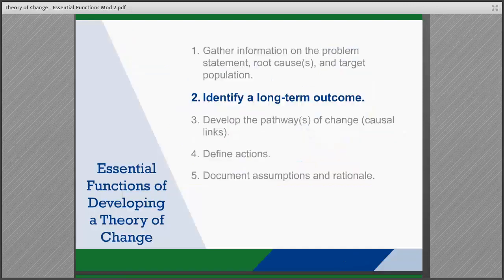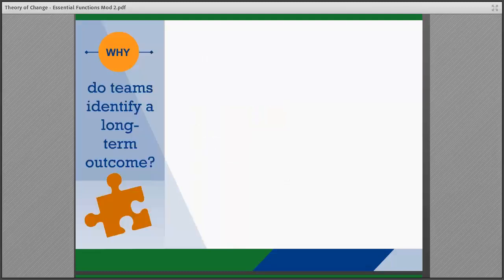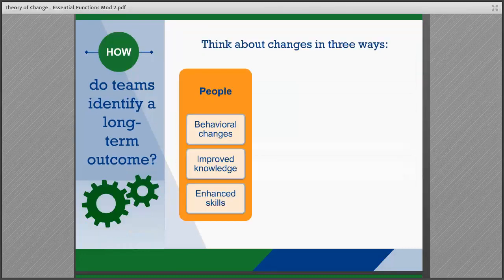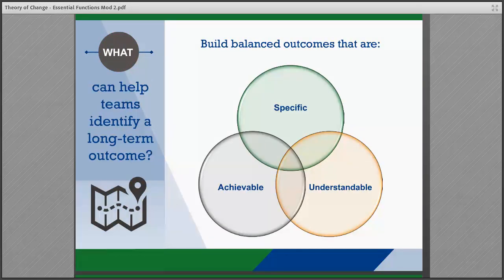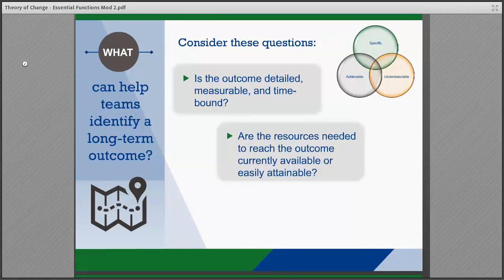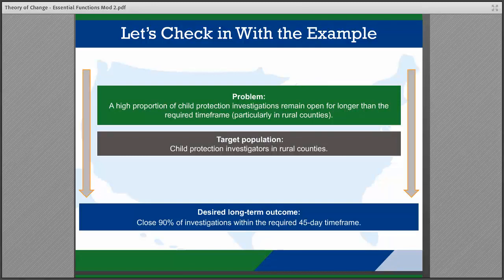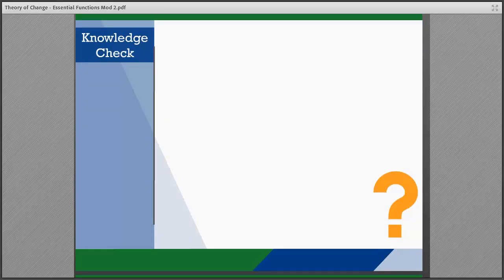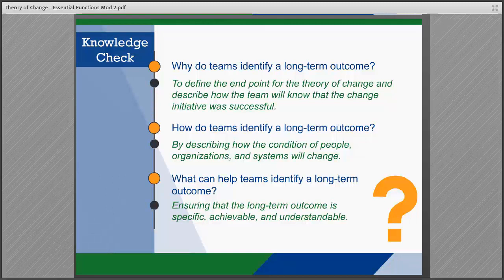Change and Implementation in Practice: Theory of Change, Module 2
This video helps individuals understand how to develop a hypothesis to get from a root cause to improved outcomes and prepare for work with teams. Developing a theory of change occurs after an agency or team identifies a problem and before it selects a solution. This series of five videos breaks down the process into five tasks or functions. Module 2 explores the second task, identifying a long-term outcome, and provides examples of how to apply strategies. Identifying a long-term outcome that is specific, achievable, and understandable helps teams establish a goal that is focused, feasible, and clear to those who will do the work over time and improve the chance that the team can meet their goal.